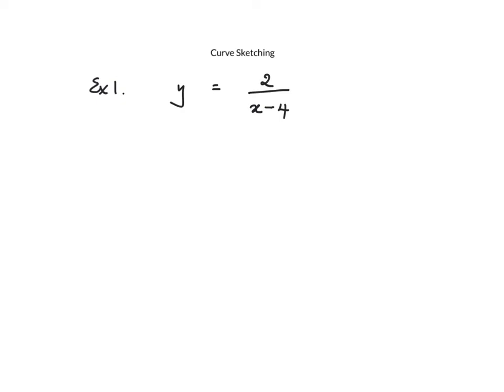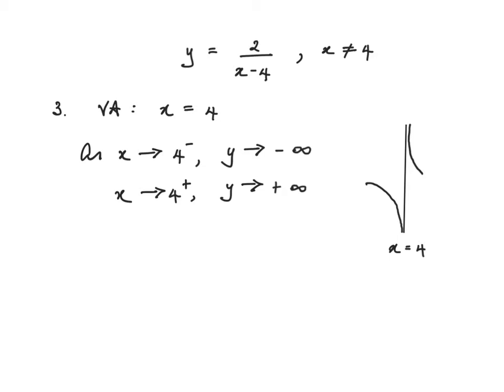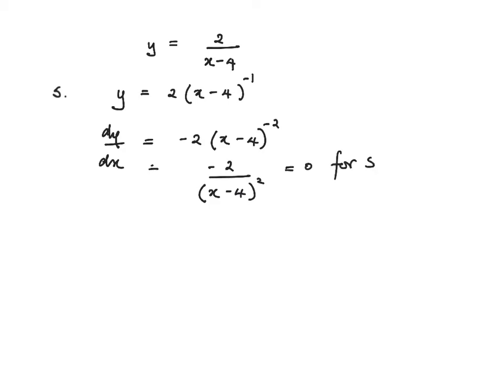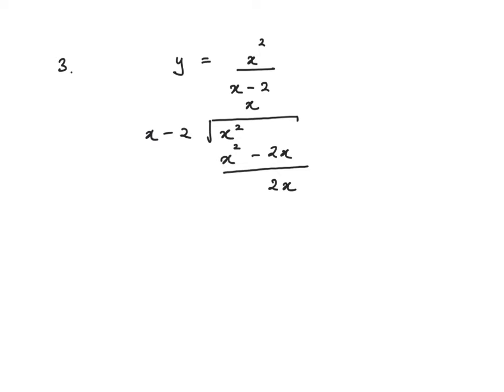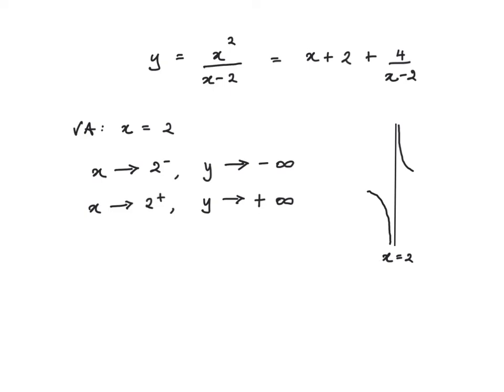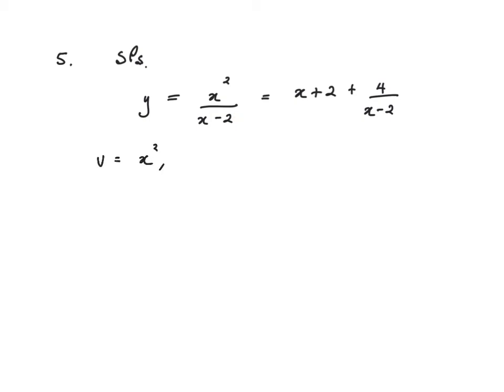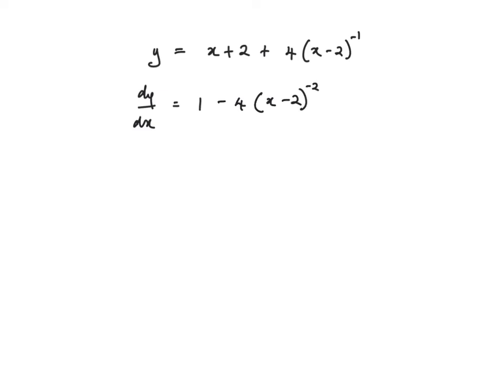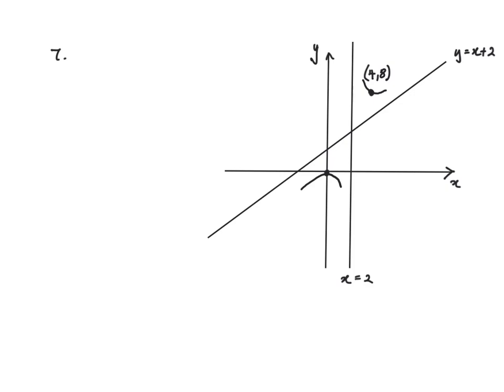AHM Functions 8